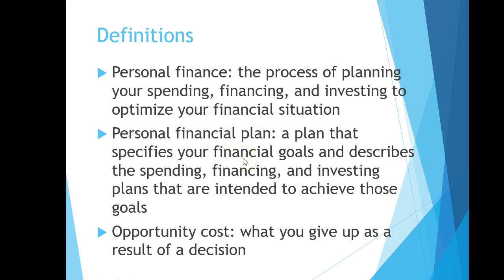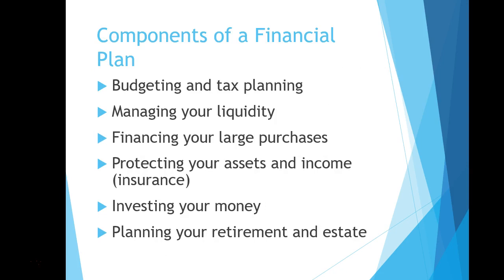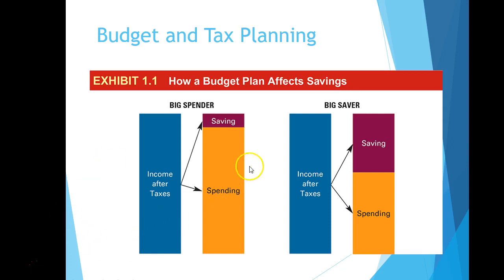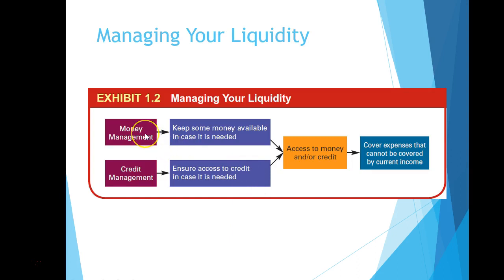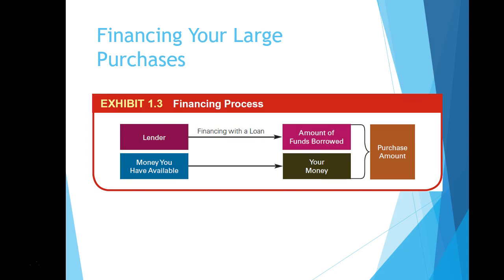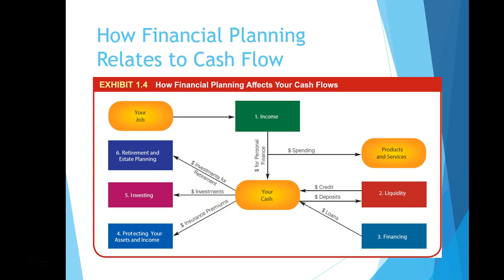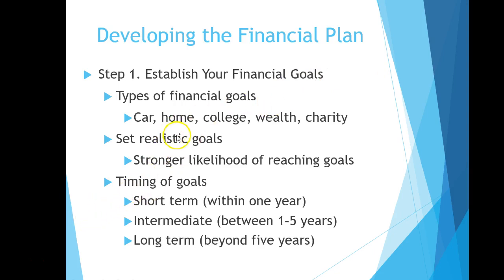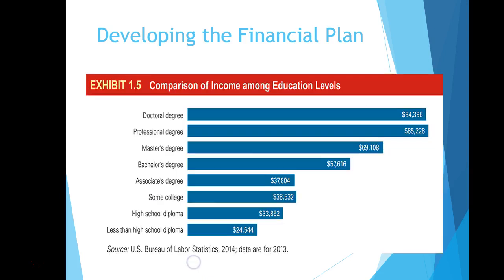Personal Finance Chapter 1